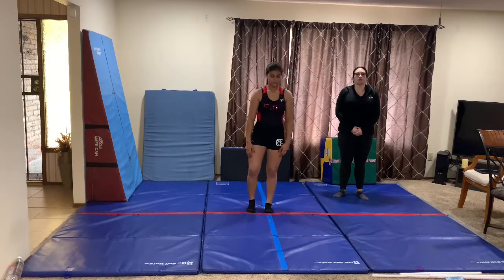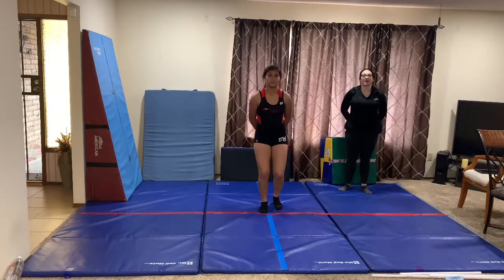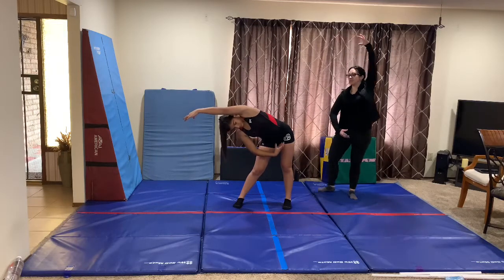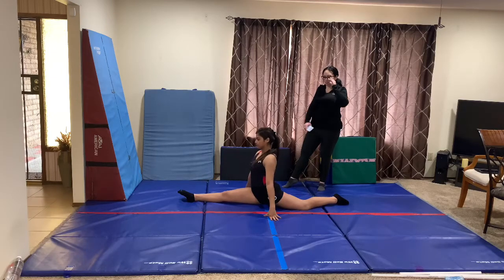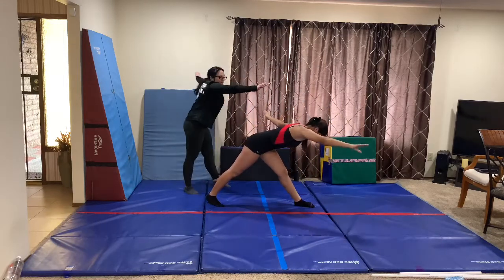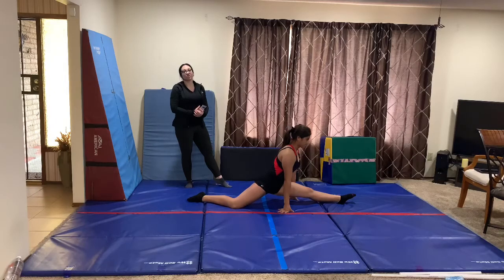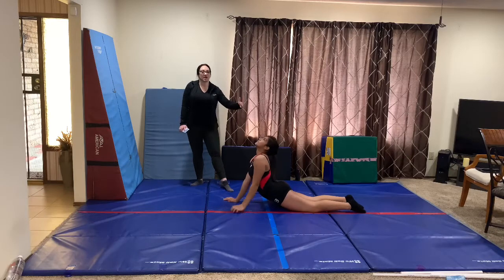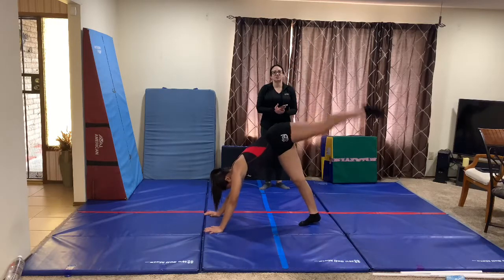Rhythmic Conditioning for Competition Team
Rhythmic conditioning with Coach Heather